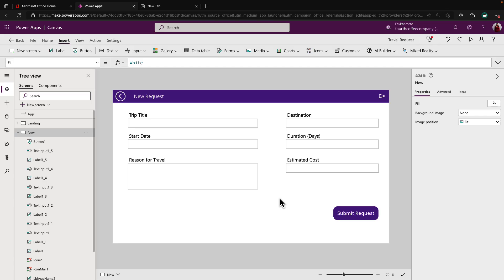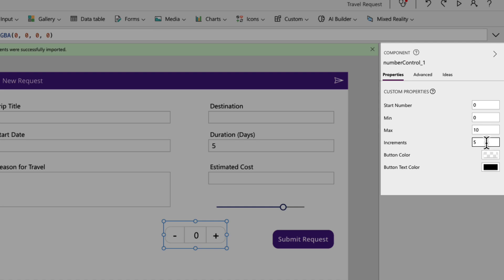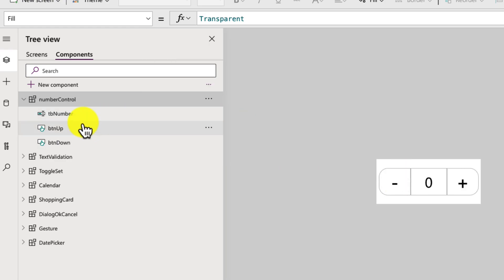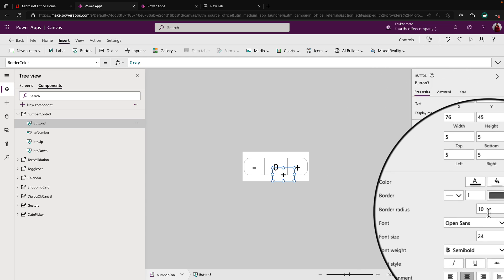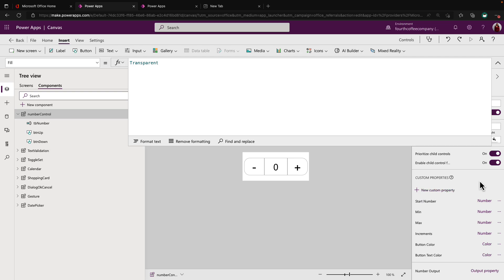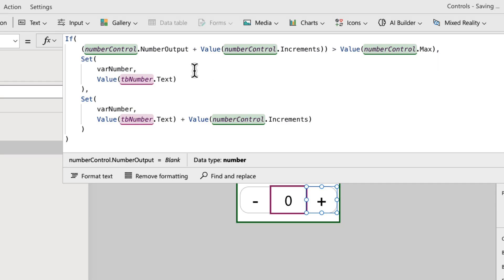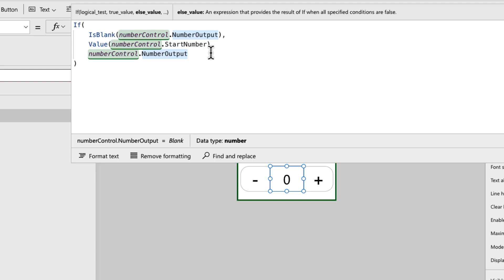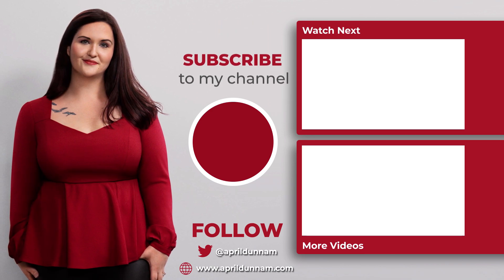Create a Power Apps Number Control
Learn how to create a custom Power Apps Number Field Control for use in your apps. This control gives you the ability to increment a number up or down. With this approach you can set a minimum and maximum number value as well as what number you want to increment by.

I walk you through all the steps needed to create the component including adding the controls, styling them and adding in the necessary Power Fx formulas to do the increment logic.

00:00 Introduction
00:35 Overview of Number Options
01:42 Demo of Number Field Component
03:14 Steps to Build the Number Control
04:29 Styling the Control
06:43 PowerFx Formulas
10:14 Set the Default Value
10:51 Returning the number value
11:40 Wrap up